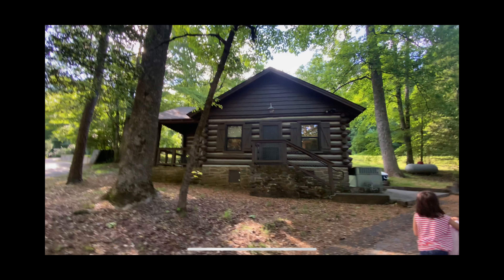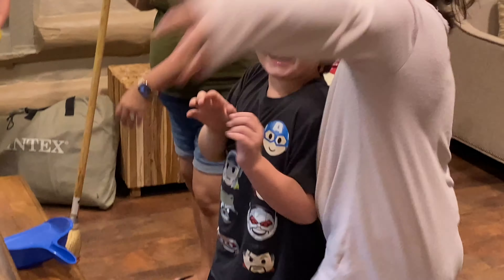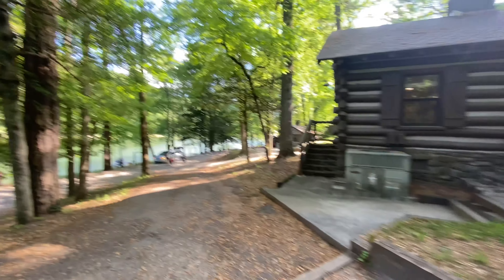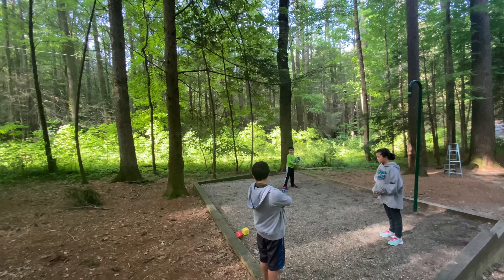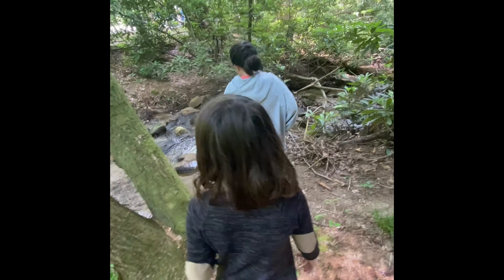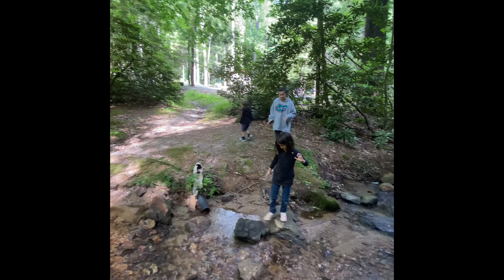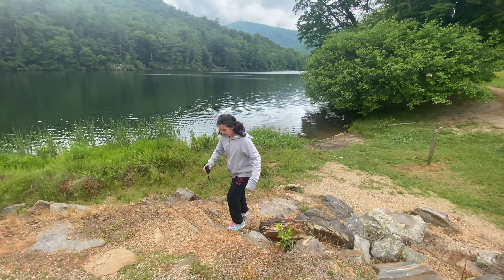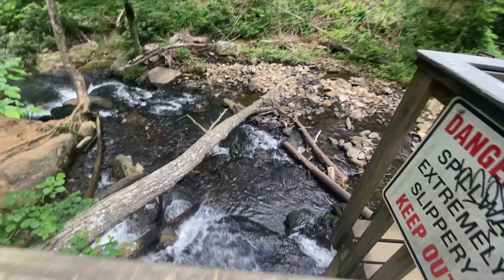Vogel State Park - REVIEW!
We visited Vogel State Park in Blairsville, GA a few weeks ago!

Here is our review of everything we loved and didn’t love about the park, along with everything the park has to offer!